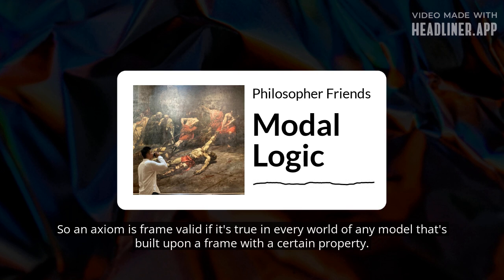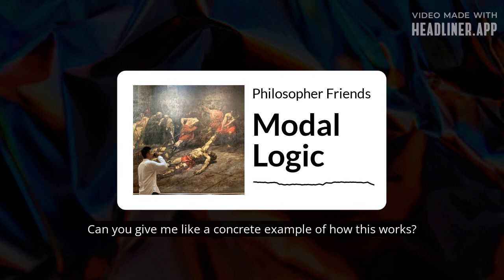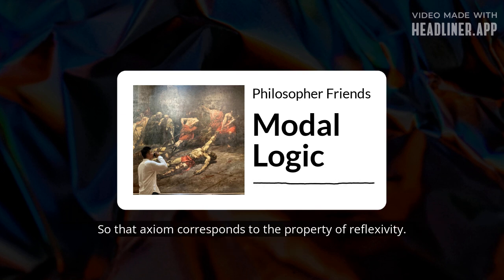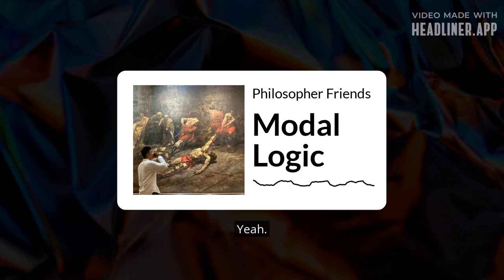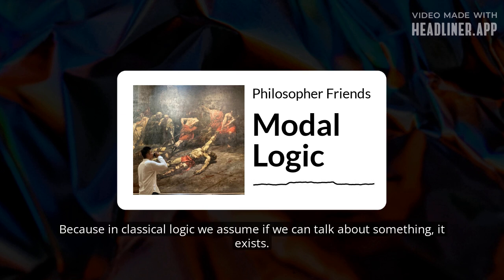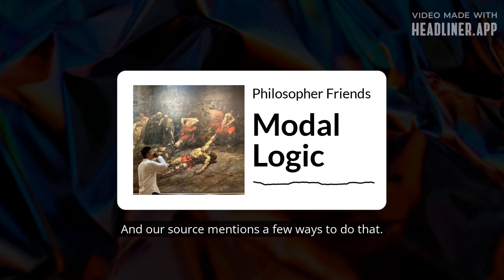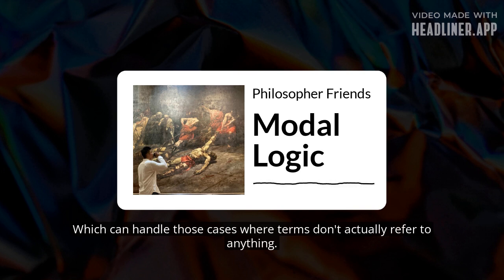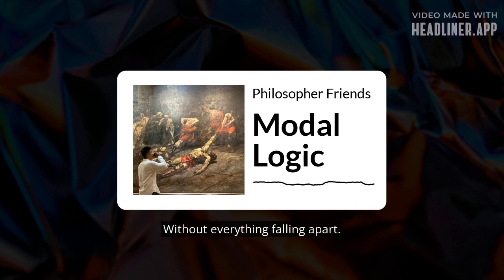Modal Logic | Philosopher Friends